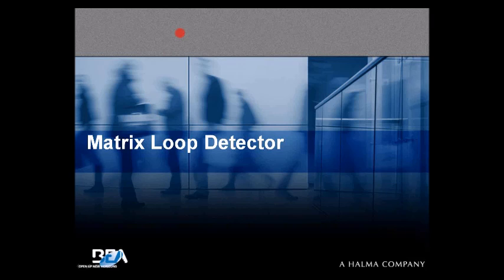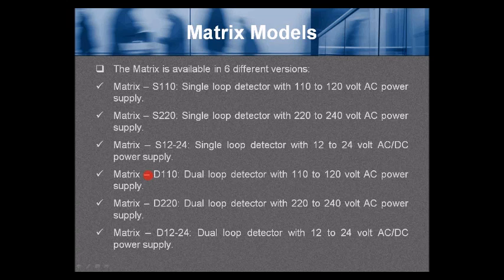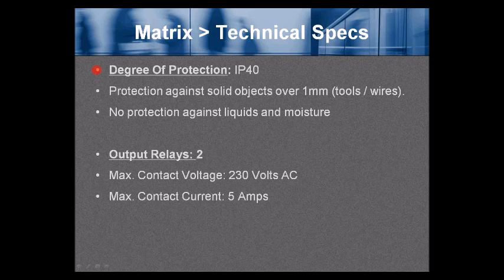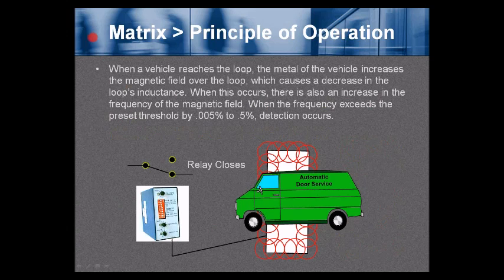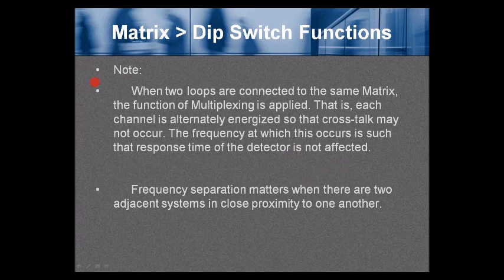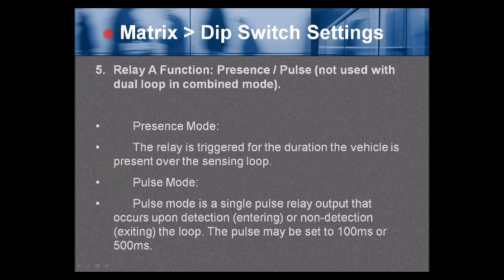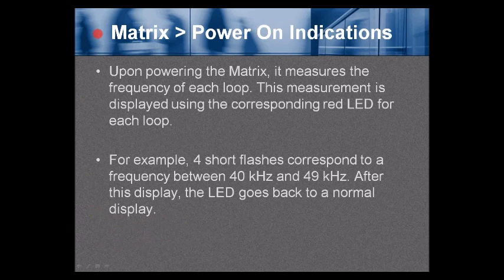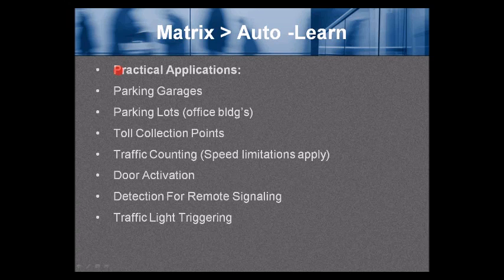Matrix Loop Detector Technology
Matrix Loop Detector Technolgy